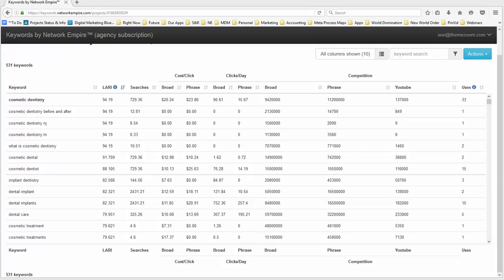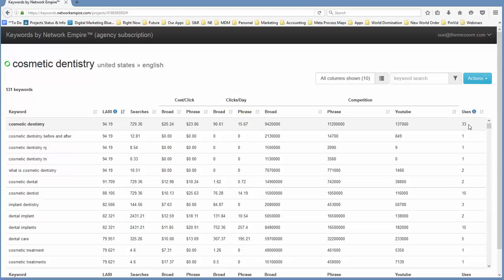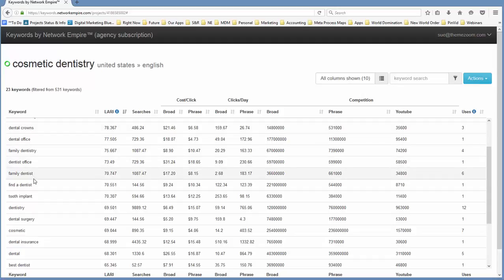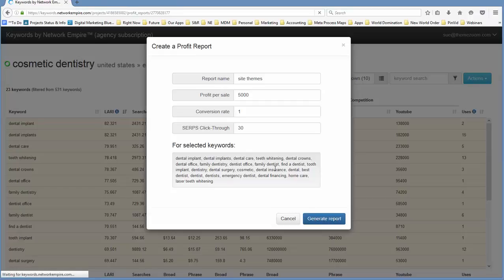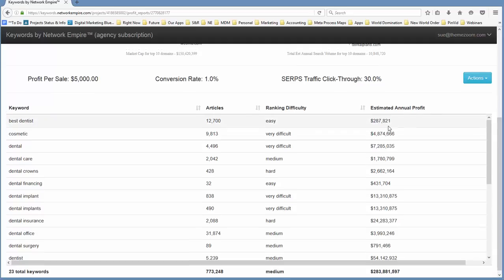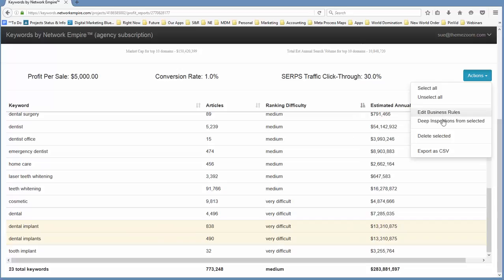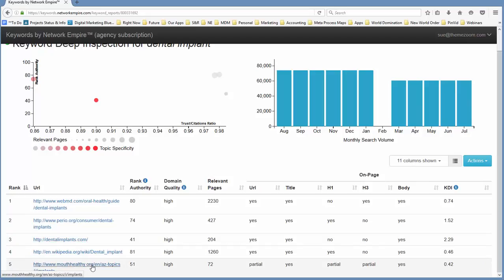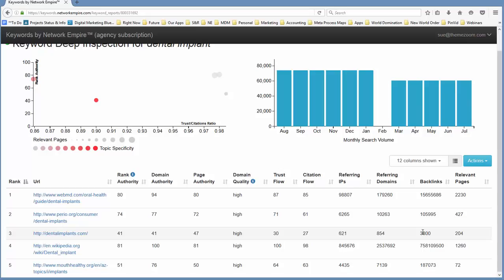Killer Keyword Tool Quick Tour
Sue Bell guides you through a quick tour of using Killer Keyword tool.